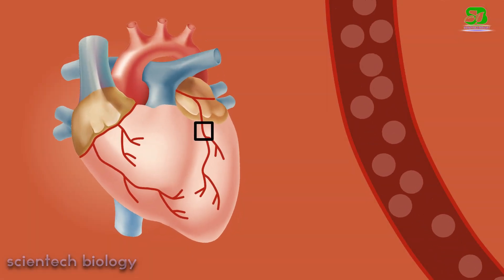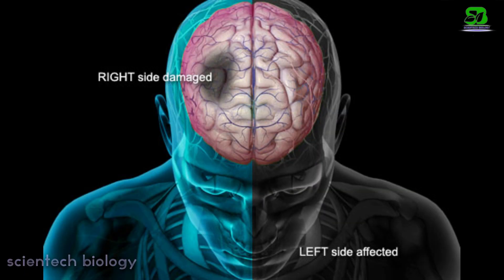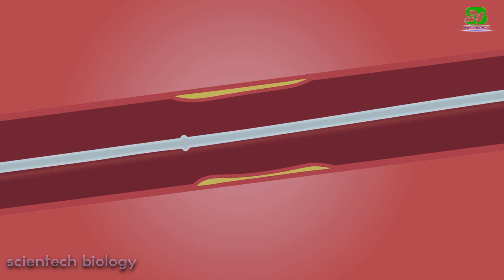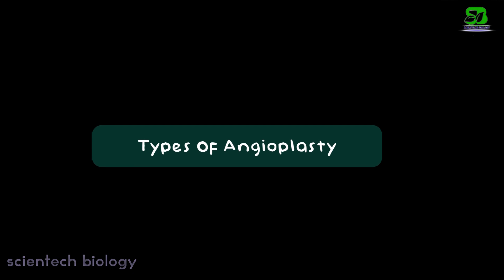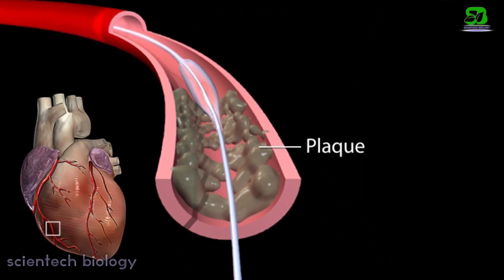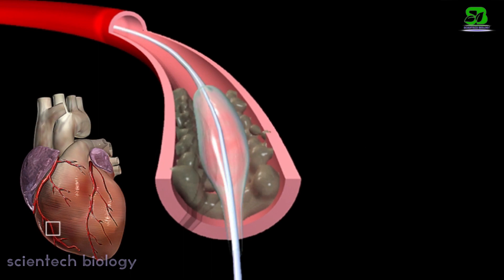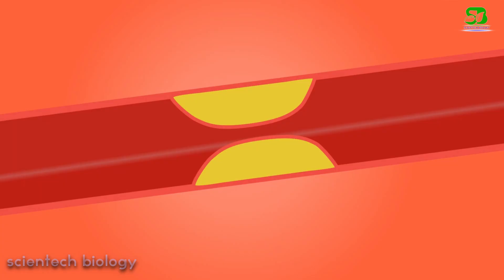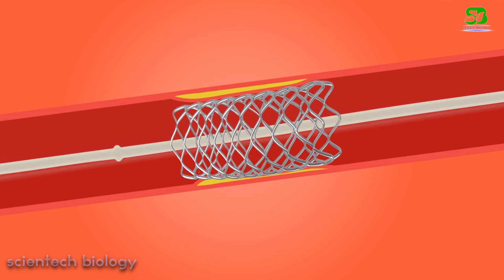angioplasty -angioplasty process-angioplasty 3d animation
In this video I am going to discuss the process of angioplasty,angioplasty, angioplasty 3d animation
Angioplasty is used to open the clogged artery.High amount of cholesterol and fatty deposition called plaque deposited in the coronary artery resulting in formation of plaque.
There are three types of angioplasty- balloon angioplasty, balloon angioplasty with stent insertion and laser angioplasty.